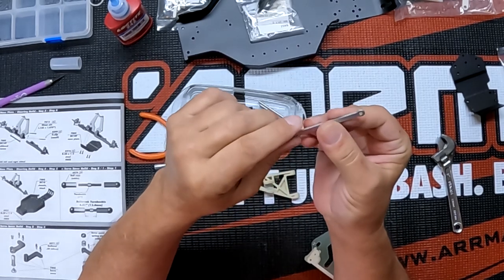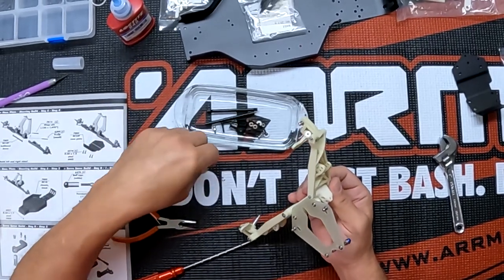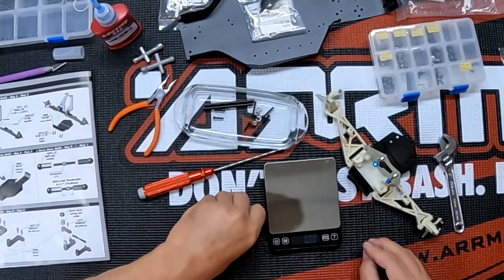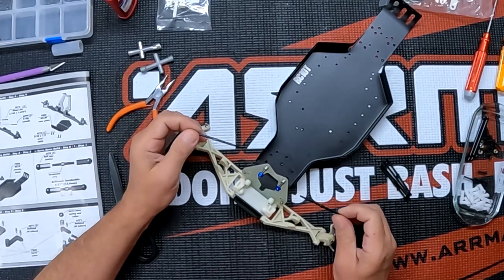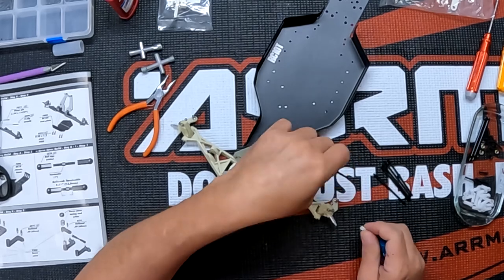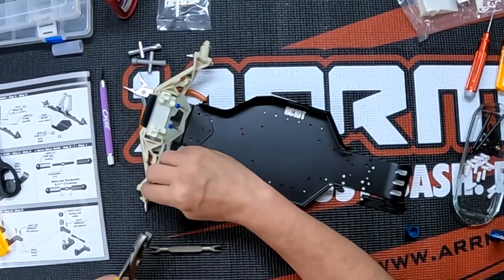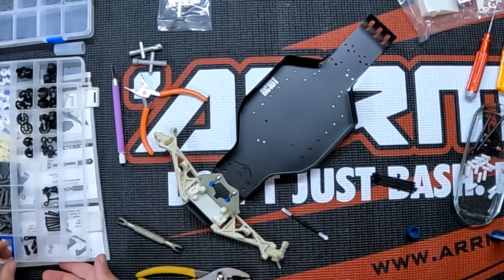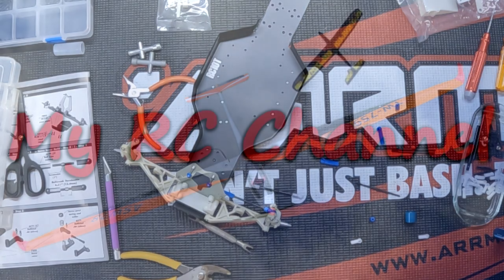Part 3. Building & Racing a Team Associated RC10T 1/10 2wd Stadium Truck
Part 3. I'm building a Team Associated RC10T 1/10 2wd stadium truck for off road vintage racing. The RC10T shares many components with the original RC10 Gold Pan. It's got wider arms similar to the RC10 Worlds Car and an internal ball differential like the Worlds Car. It also has longer shocks to handle the longer suspension arms and the larger wheels and tires.
In this series of videos, you will see the entire build in full detail. I will cover my choices for initial suspension setup and testing. I will also show you how the car performs at the track.

At the time this video was released, this kit is still available for purchase in limited availability so if you are interested in getting involved in vintage racing, get on board NOW!